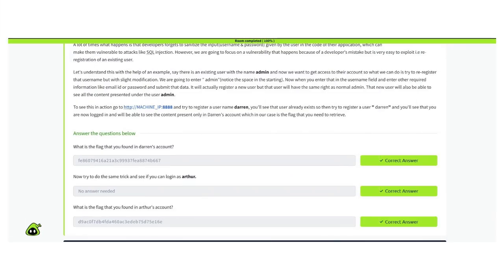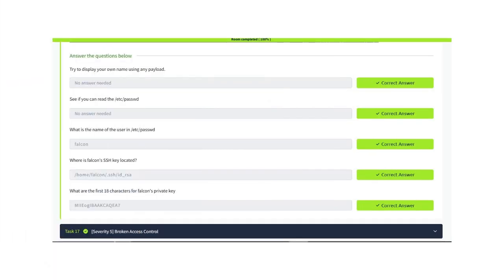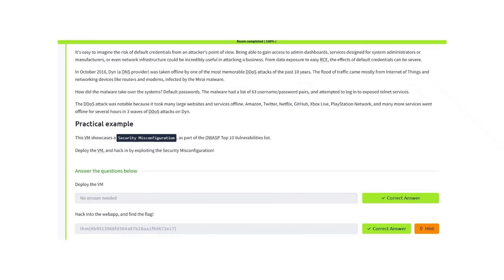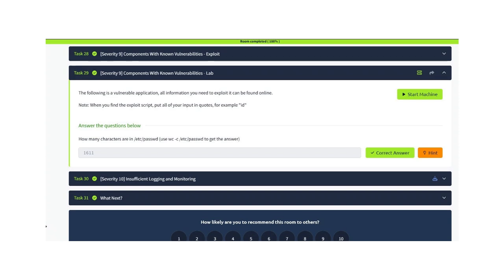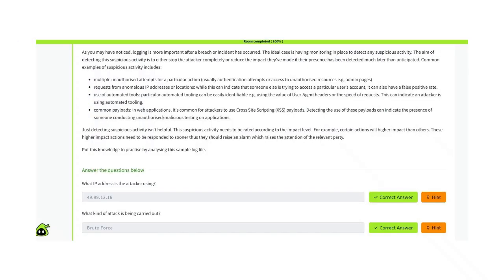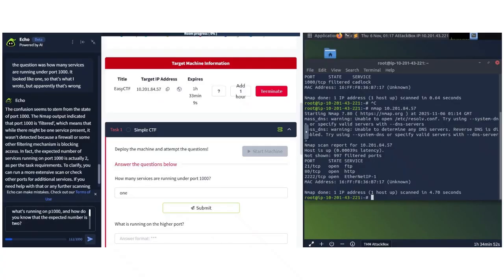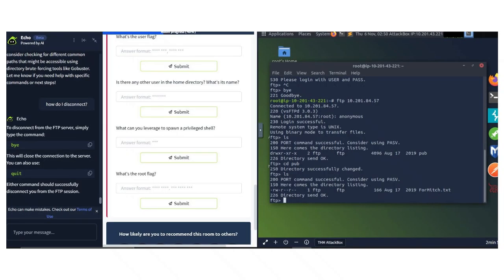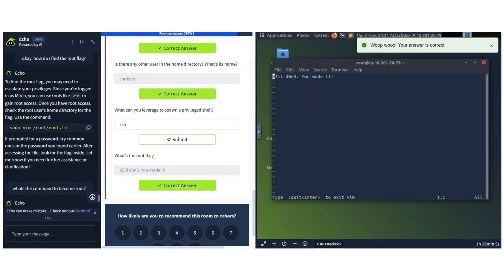Week 12 - Intro Cybersecurity - OWASP Top 10 and Simple CTF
Here is my week 12 assignment for Intro to Cybersecurity. I combined two Powerpoints into one video.